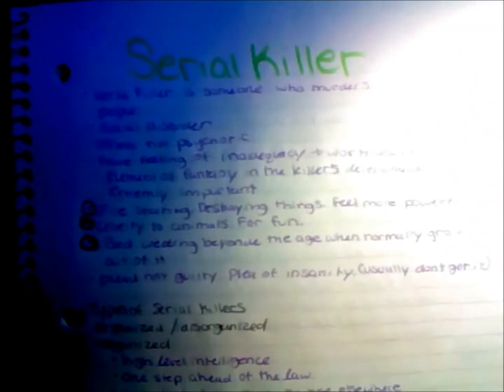tips and tricks for studying for finals/midterms